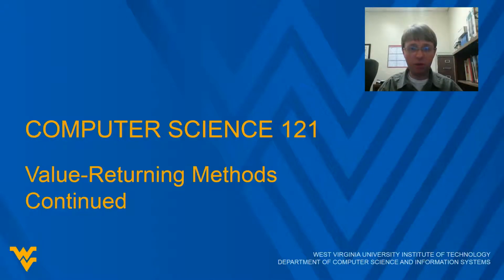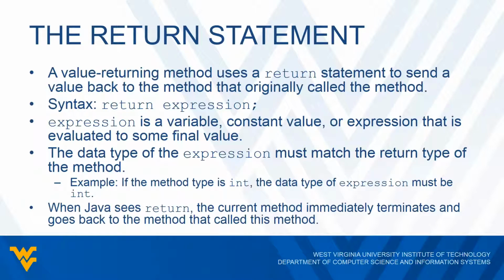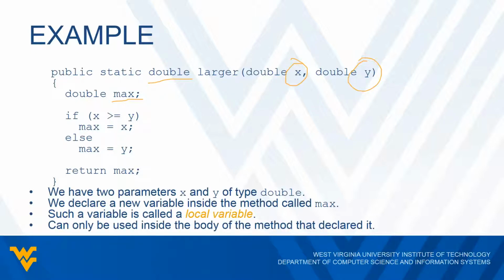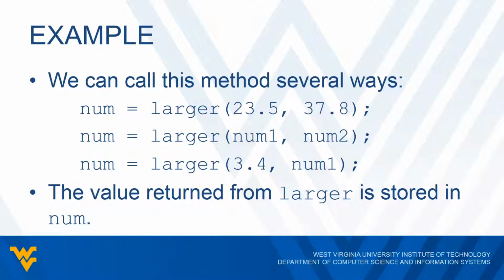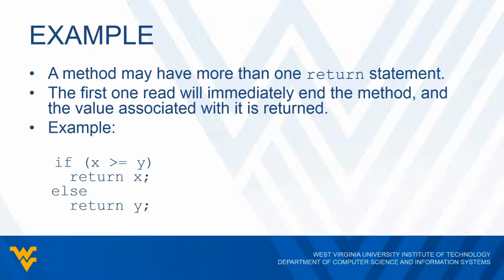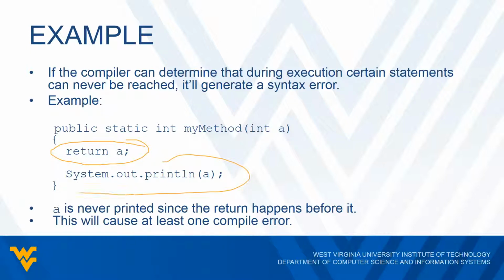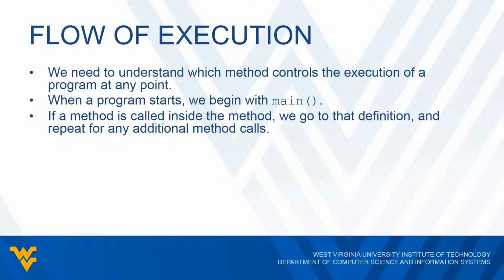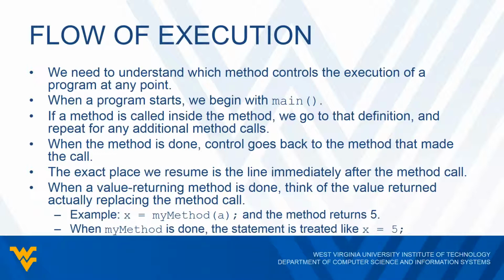CS 121, Lecture 23a